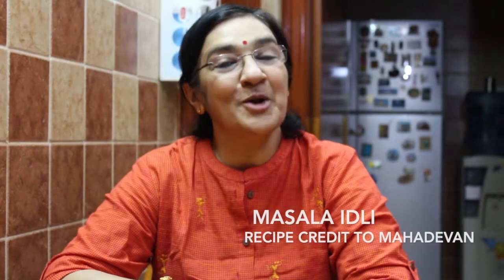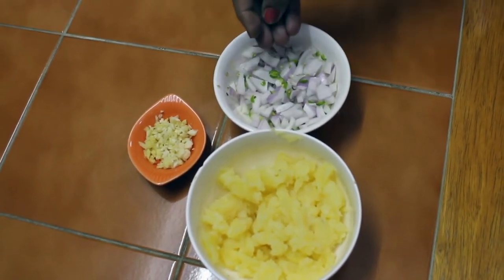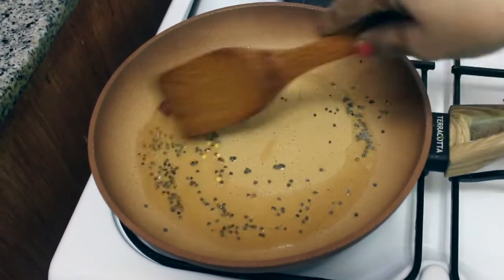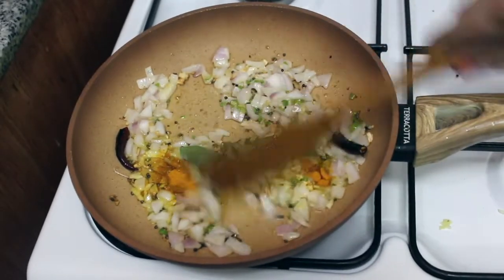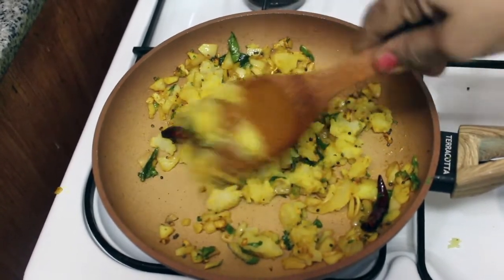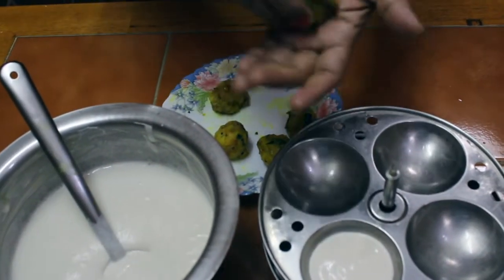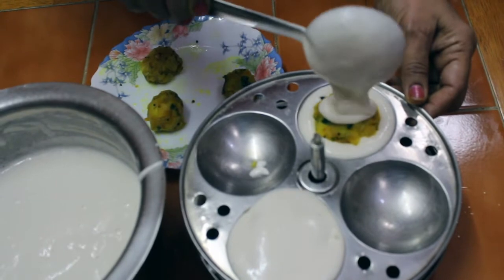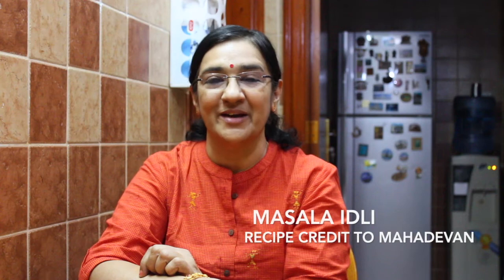MASALA IDLI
Tasty Masala Idli you will love